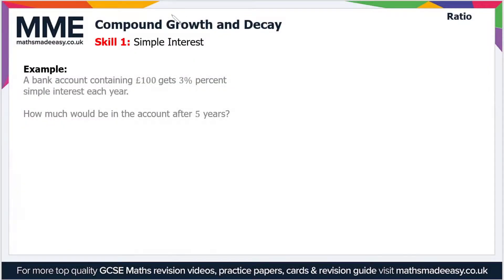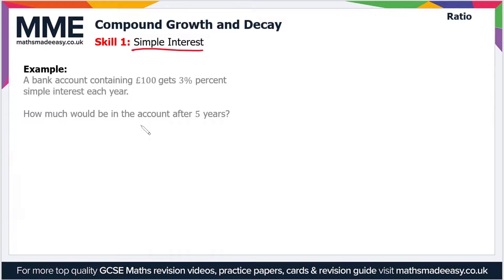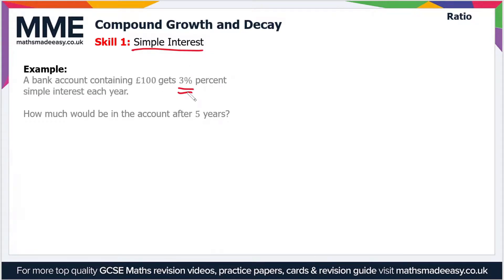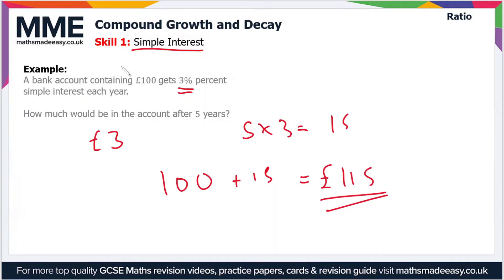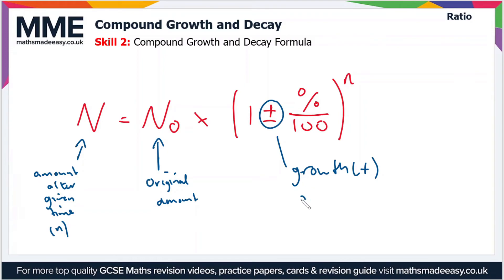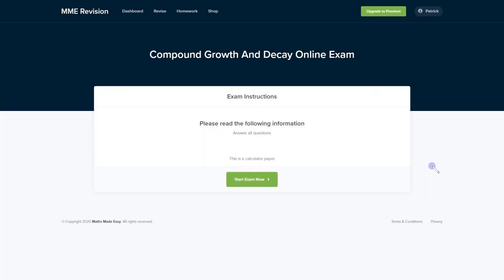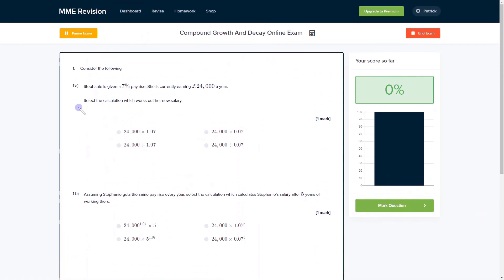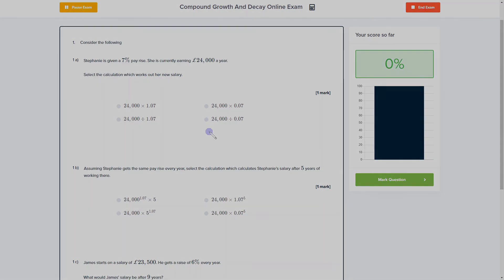Ratio and Proportion - Compound Growth and Decay Video 1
This is the Maths Made Easy video on Ratio and Proportion - Compound Growth and Decay (Video 1)

To see our Ratio and Proportion - Compound Growth and Decay (Video 1) online exam click the following

TIMESTAMPS
0:00 Intro
0:05 Skill 1: Simple Interest
1:29 Skill 2: Compound Growth and Decay Formula
2:49 Outro